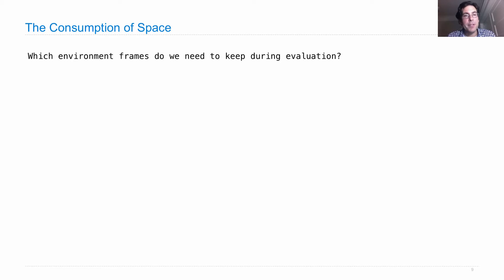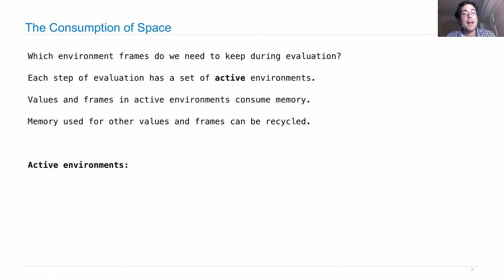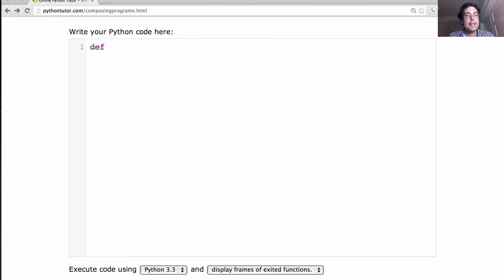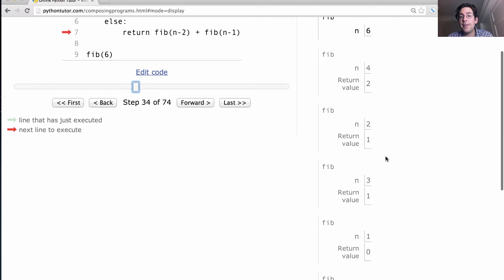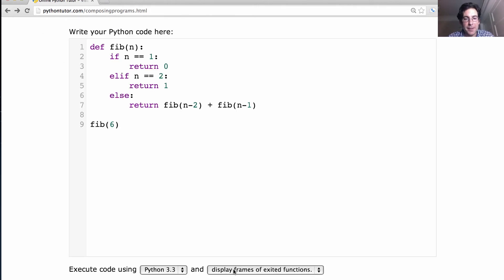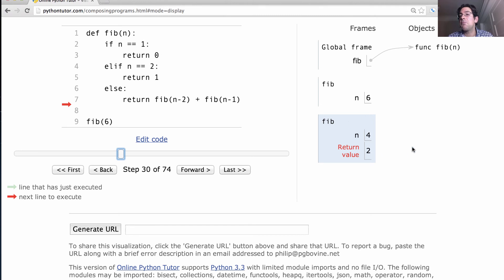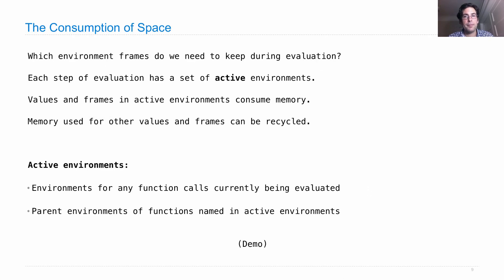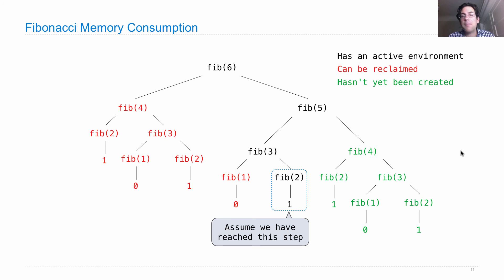61A Fall 2013 Lecture 18 Video 3